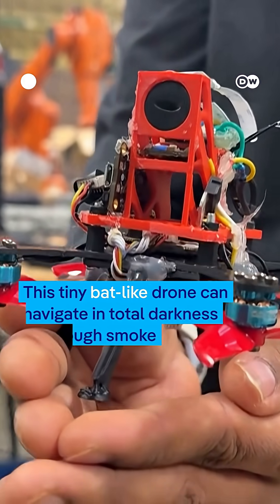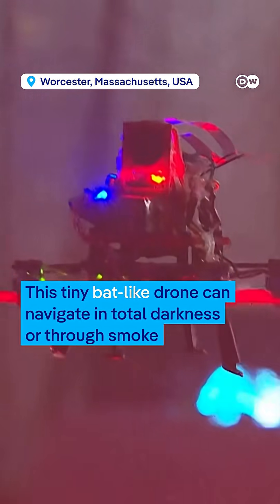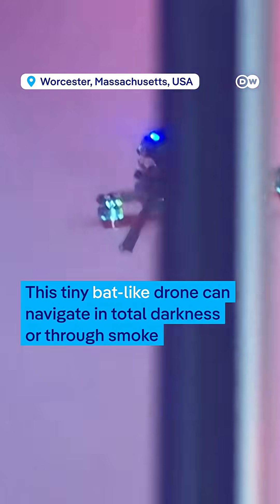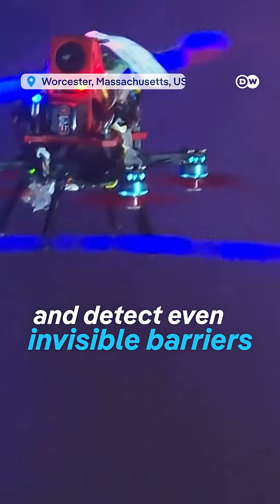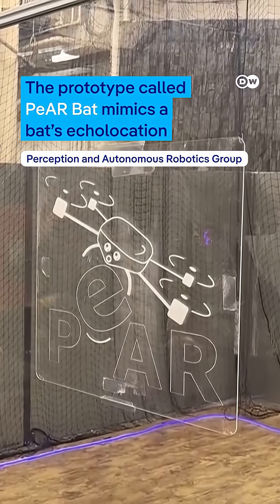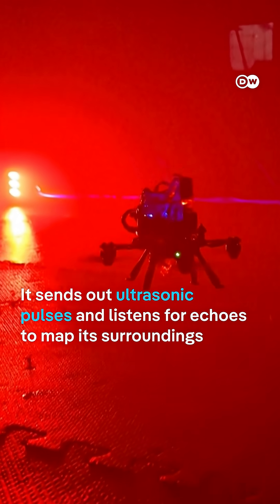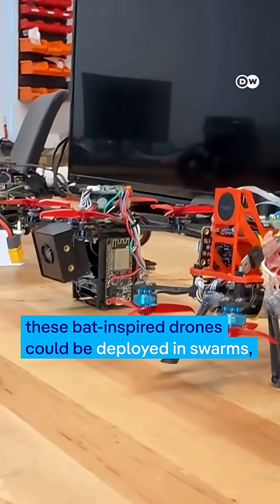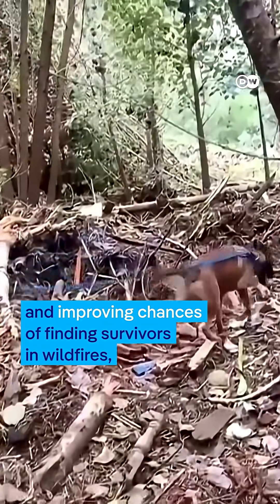From Nature to Tech: Bat Skills for Disaster Zones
Could robotic bats be the answer to search and rescue missions? Scientists at the Polytechnic Institute in Worcester, Massachusetts have developed drones which use echolocation to navigate like bats, making them ideal for dark and smoky conditions.